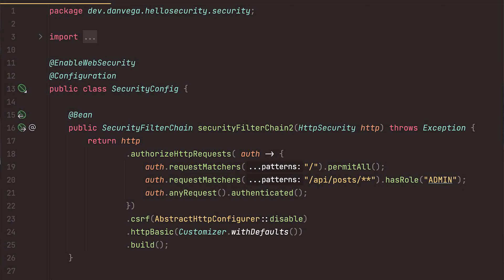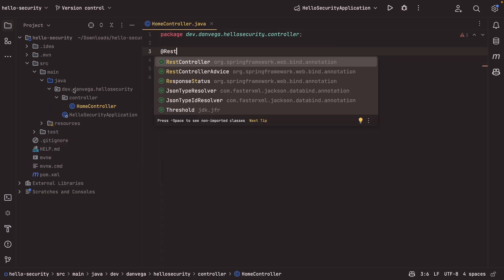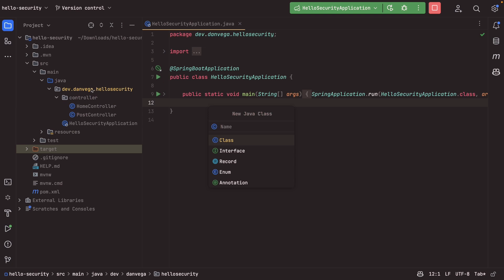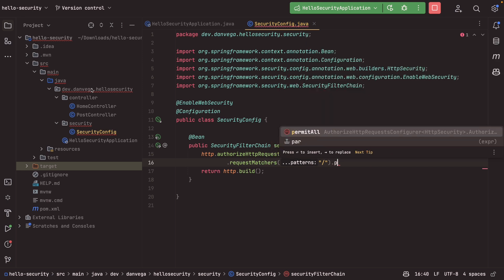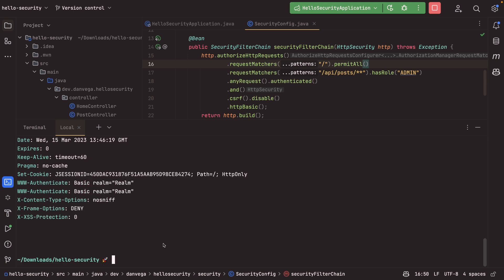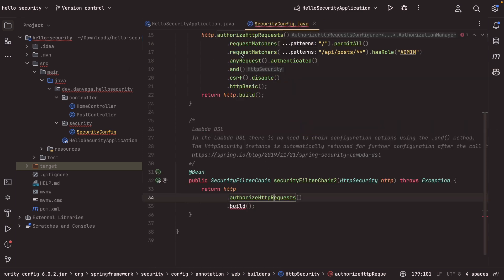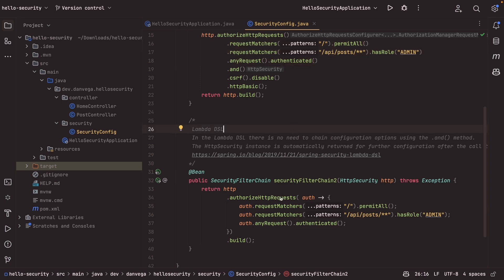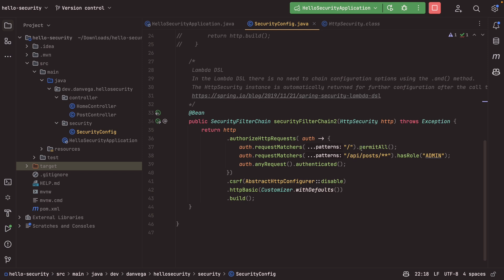Spring Boot Security Simplified with Spring Security Lambda DSL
In this tutorial, you will learn how to use Spring Security's Lamba DSL. This is a different syntax for configuring Spring Security that does not require you to chain configurations together using .and() as the previous method did. By the end of this tutorial, you will be able to use the Lambda DSL in your own Spring Security Configuration.